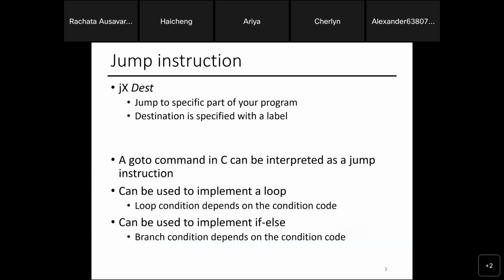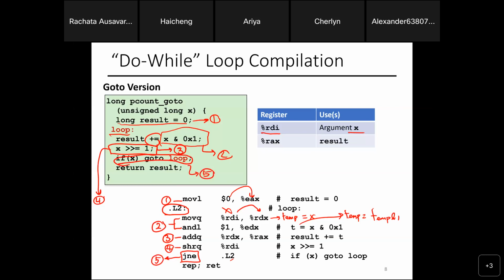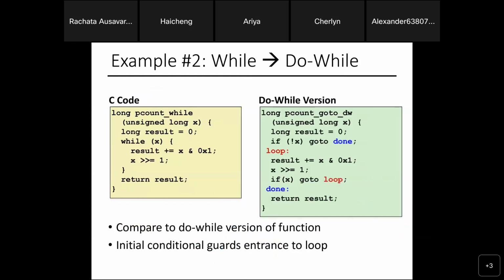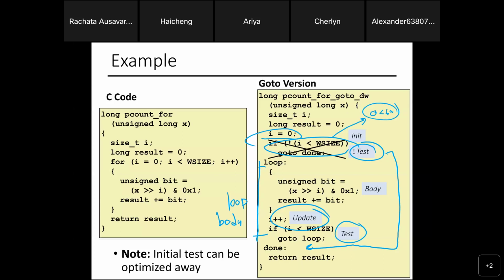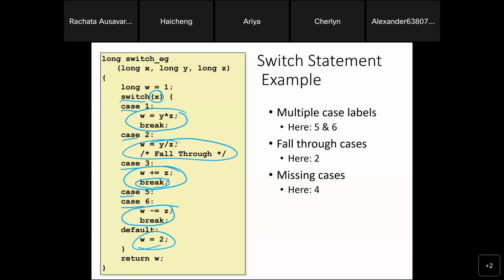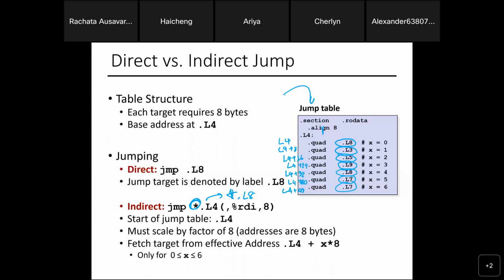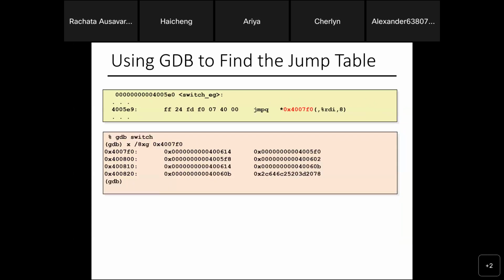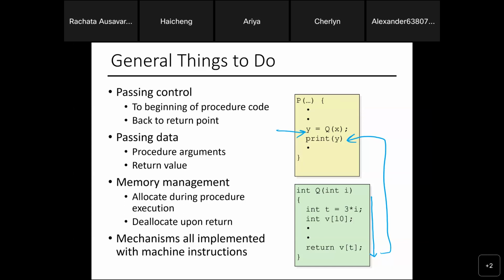[MUIC-Syskill] Lecture 14: x86 Part II